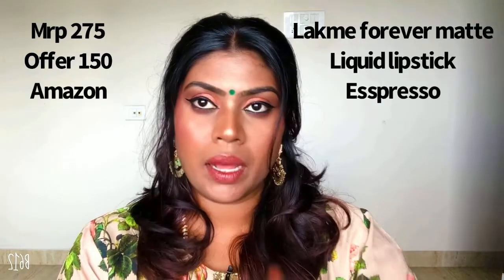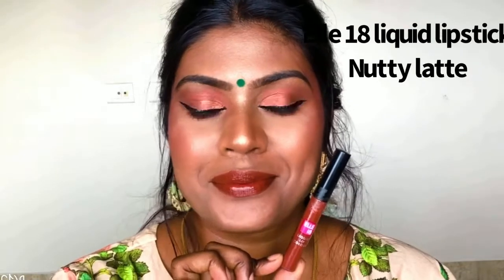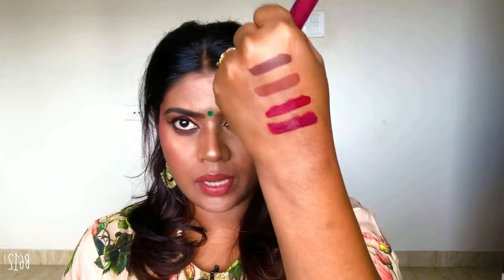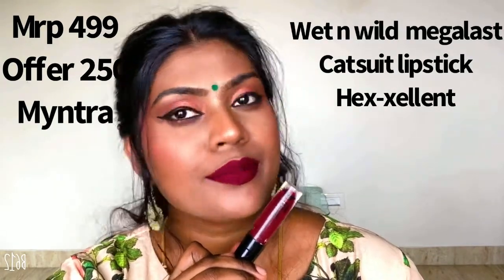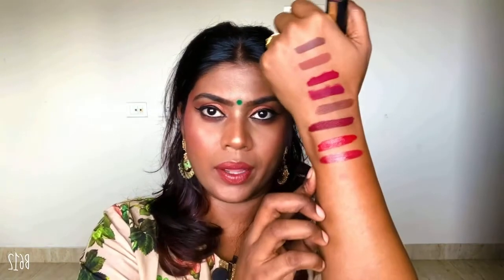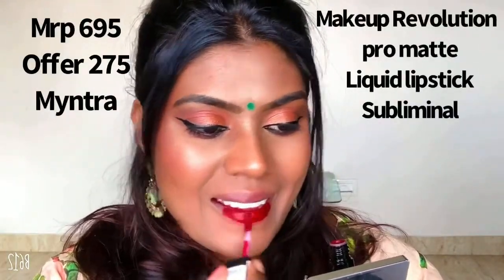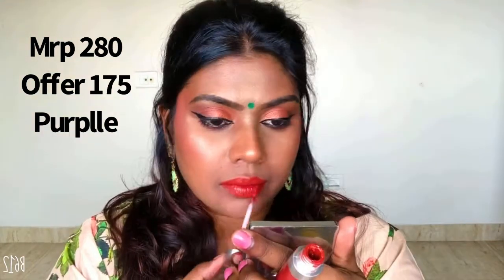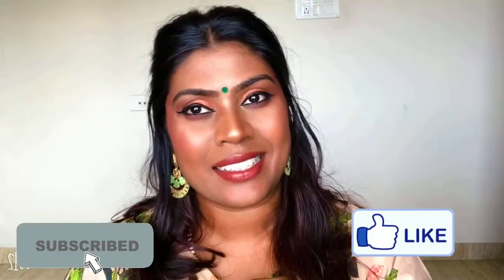My Top 10 Favourite liquid lipstick from Rs 100 |Swatches and review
you enjoyed watching this video

NY BAE PRIMER MATTE LIQUID LIPSTICK SWATCHES SHORTS

Maybelline sensational liquid lipstick shorts